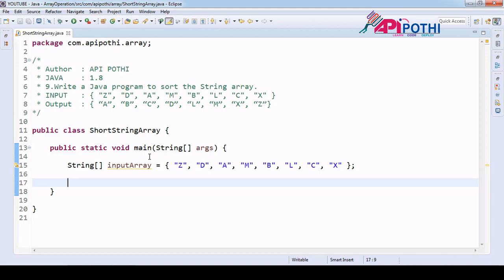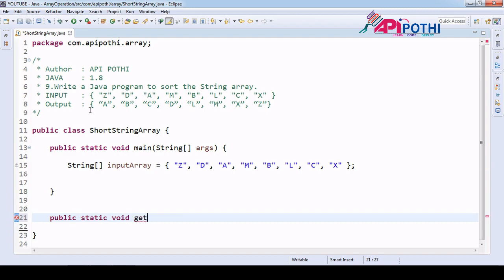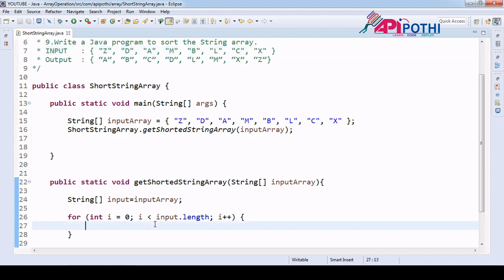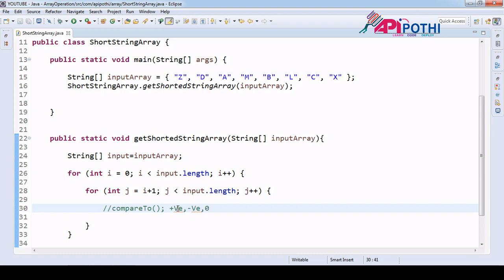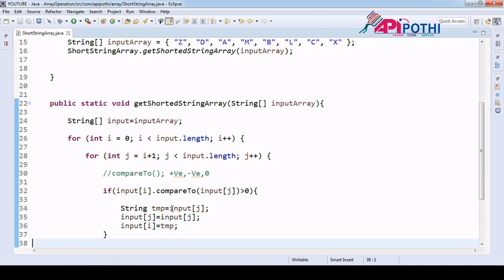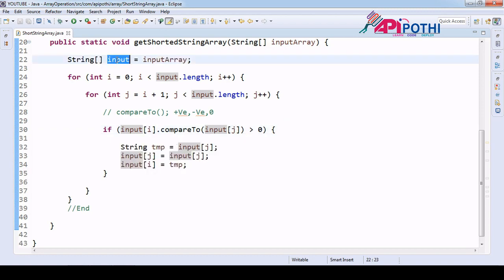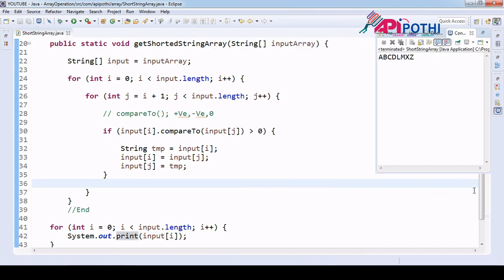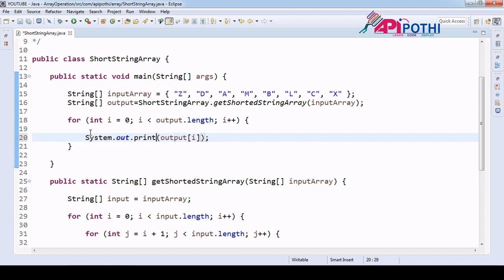9 Write a Java program to sort the string array